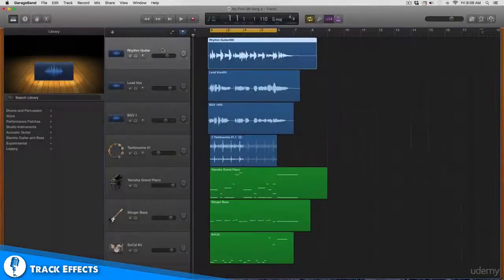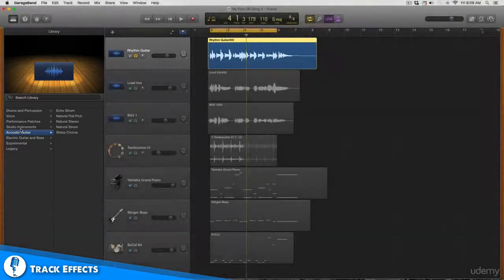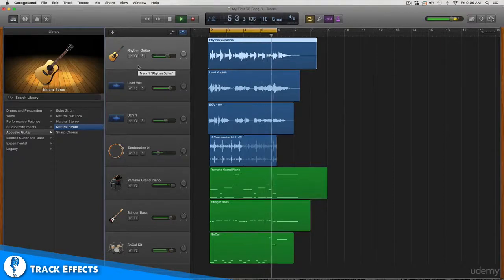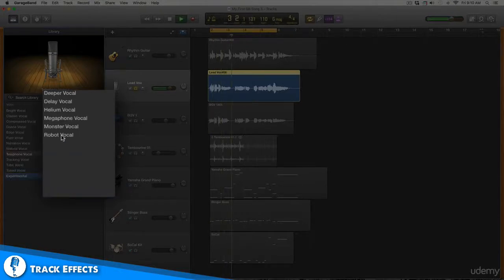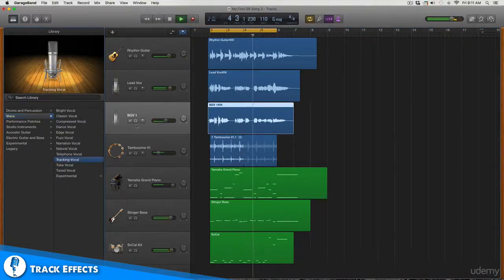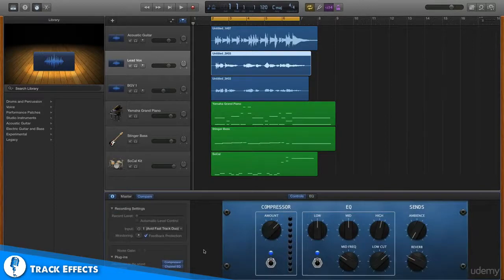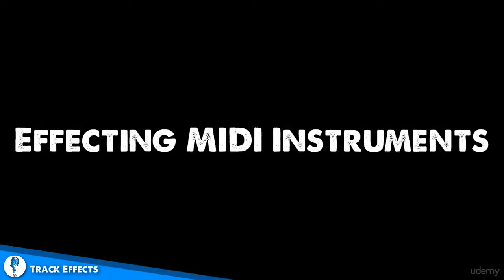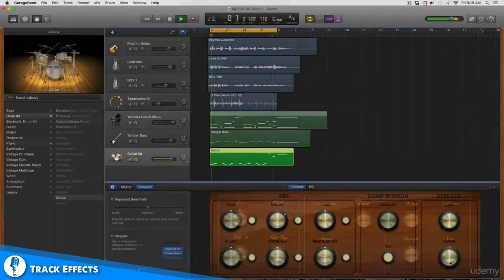Songwriting & Music Production In GarageBand- A Total Guide! : Tracks Effects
Songwriting & Music Production In GarageBand- A Total Guide!
Learn how to use the powerful tools that GarageBand offers for creative songwriting and high quality music production!